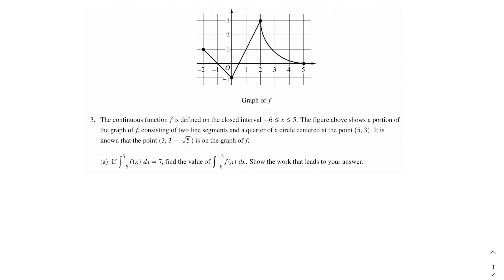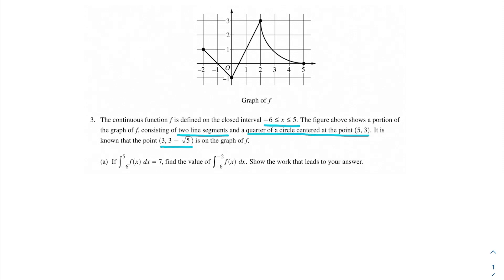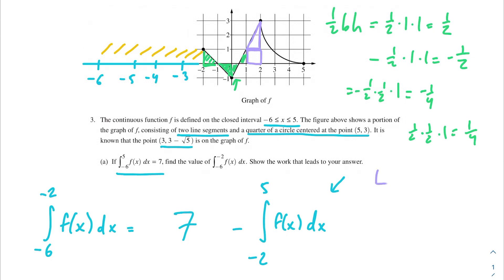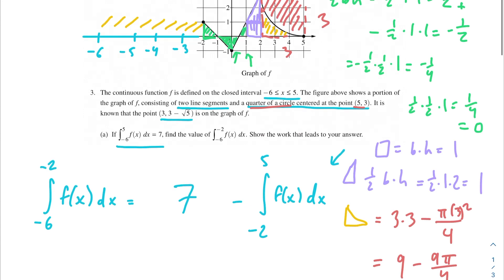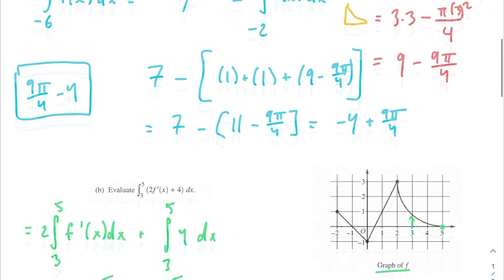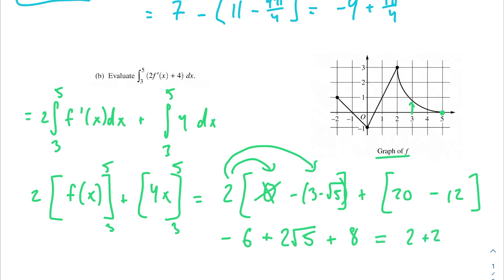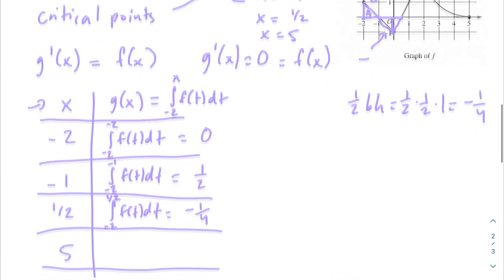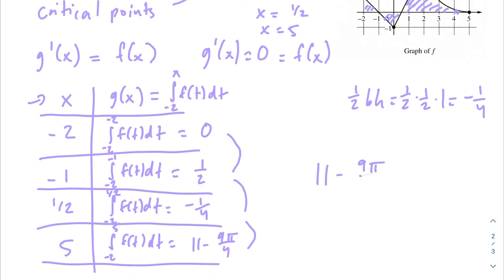2019 AP Calculus AB FRQ #3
The continuous function f is defined on the closed interval −6 to 5. The figure above shows a portion of the graph of f, consisting of two line segments and a quarter of a circle centered at the point (5, 3). It is known that the point (3, 3 − sqrt(5)) is on the graph of f.

(a) If ∫ f(x) dx from -6 to 5 = 7, find the value of ∫ f(x) dx from -6 to -2. Show the work that leads to your answer.

(b) Evaluate ∫ (2f’(x) + 4) dx  from 3 to 5.

(c) The function g is given by g(x) = ∫ f(t) dt from -2 to x. Find the absolute maximum value of g on the interval − 2 to 5. Justify your answer.

(d) Find lim x→ infinity of 10^x − 3 * f’(x) / f(x)− arctan x .

Timestamps
Intro: 00:00
Part a: 00:22
Part b: 06:10
Part c: 08:21
Part d: 12:53